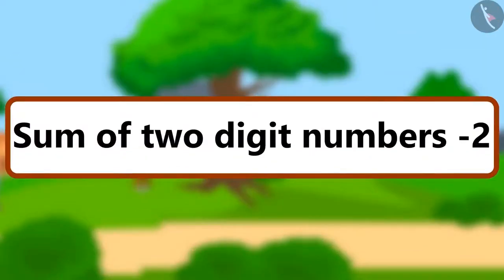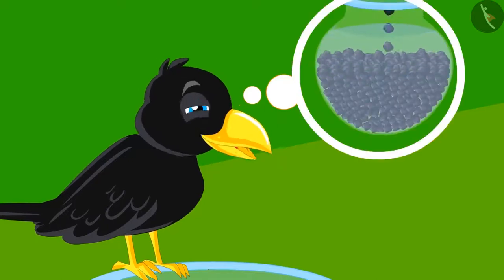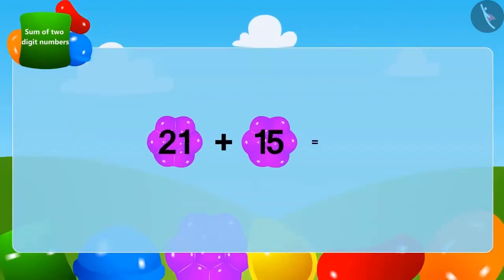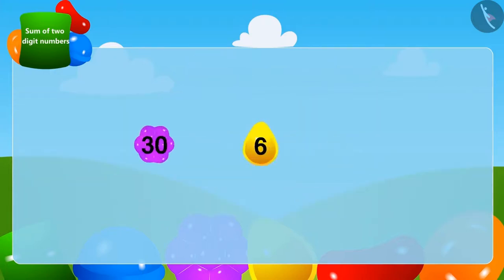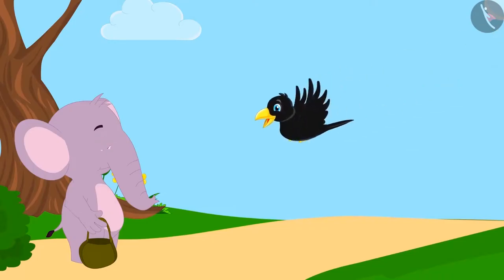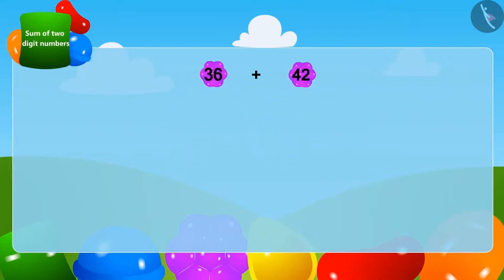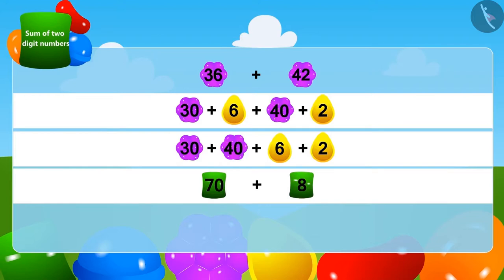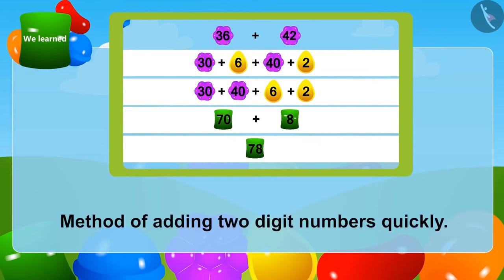Horizontal Addition of two digit numbers | Part 2/3 | English | Class 3